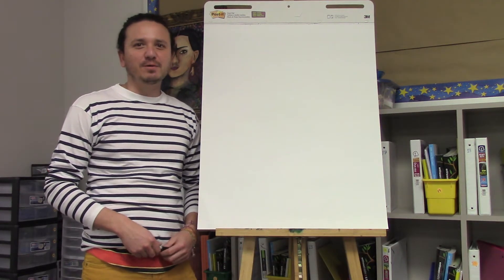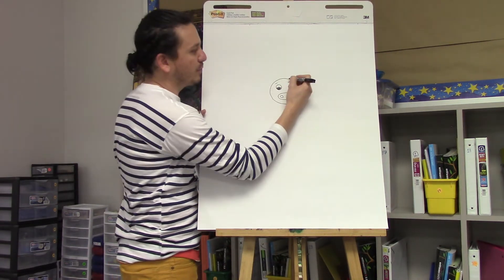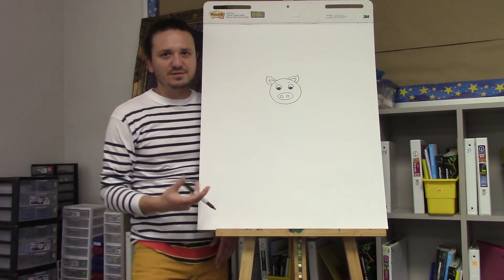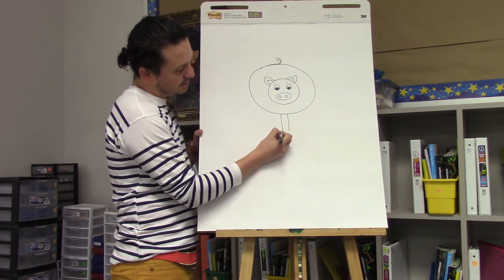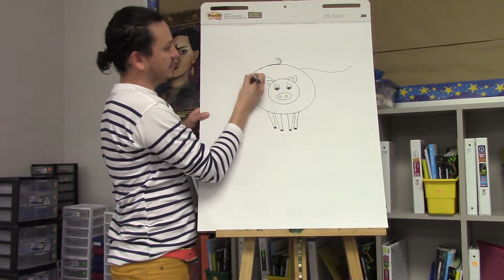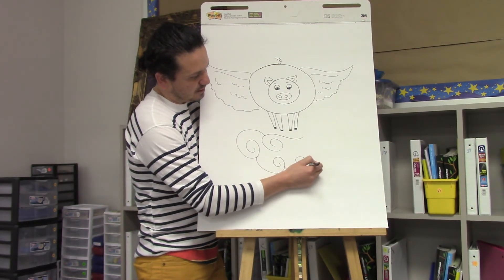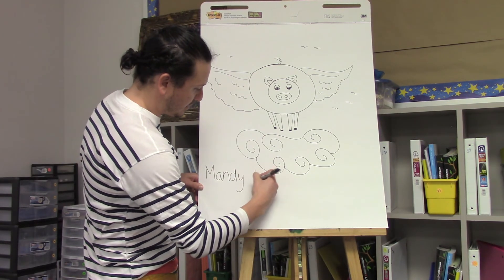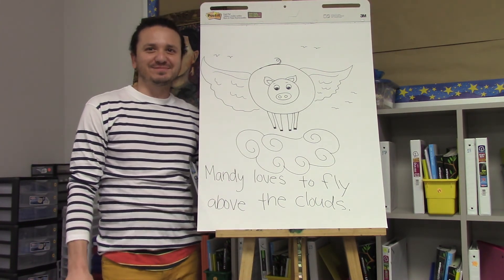How to Draw a Pig with Wings | How to Draw a Flying Pig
Learn step by step instructions for drawing a flying pig.  Drawing made easy following easy steps with Ramon Carrasco.  How to Draw a flying pig tutorial.